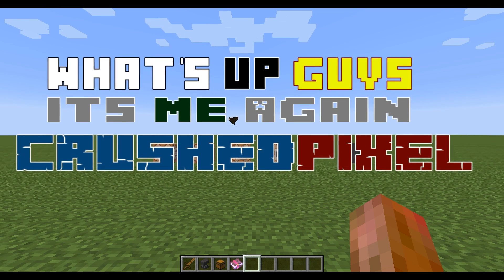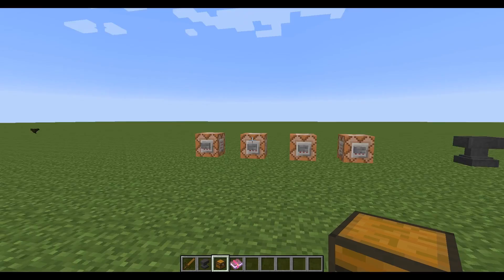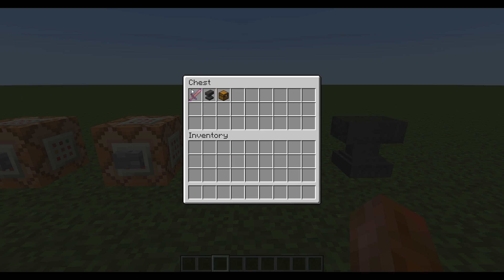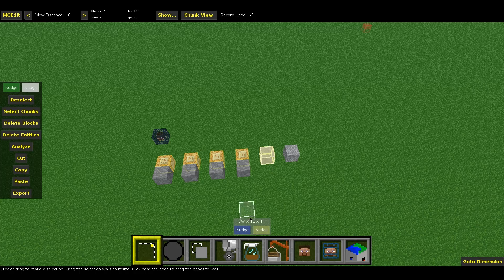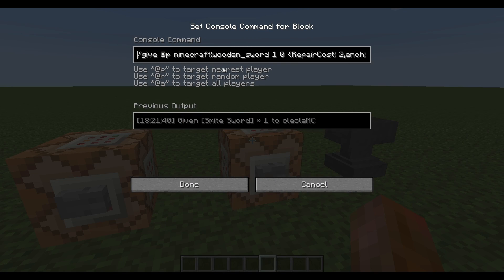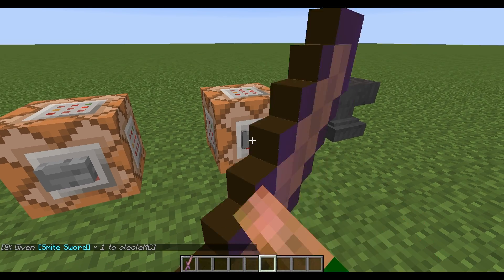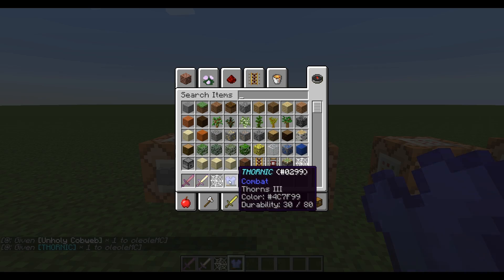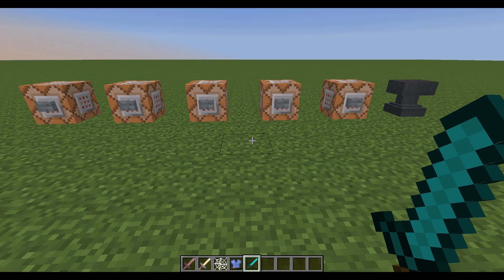Item to /give Command - MCEdit Filter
The Filter you all wanted! Create /give Commands with Custom NBT Data using this simple MCEdit Filter.